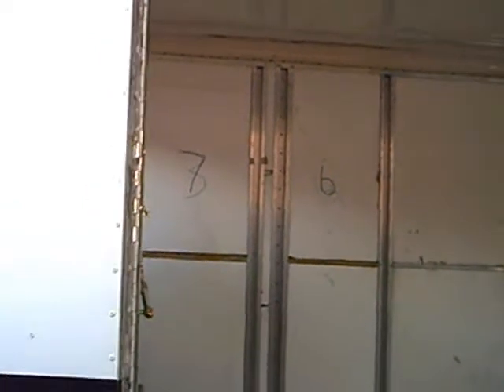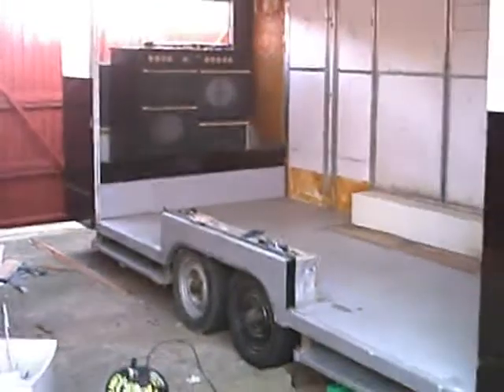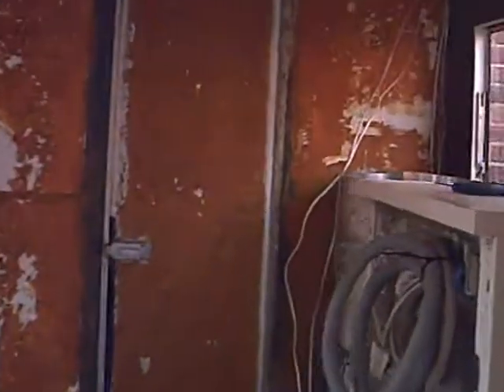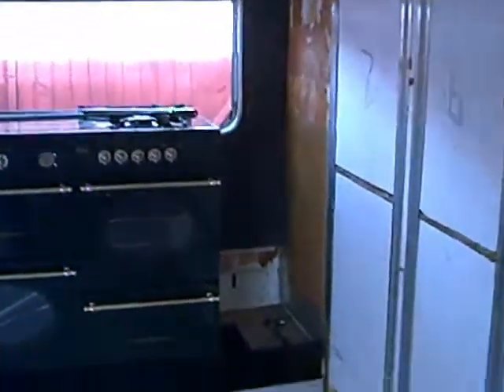The Dean Pipe Organ Project video 1 of 4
The Dean Project